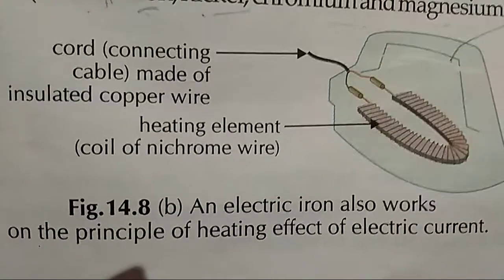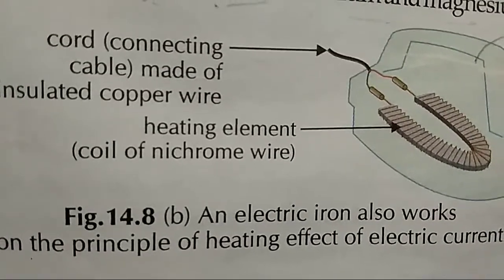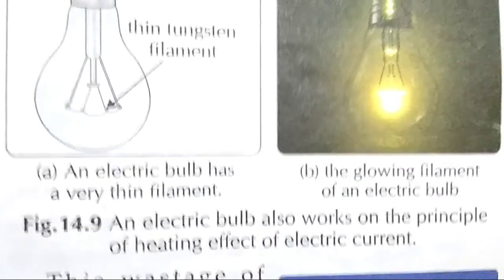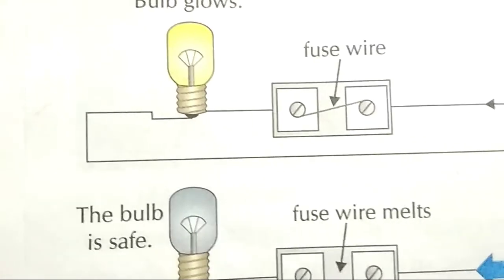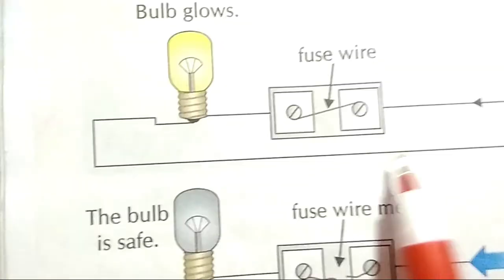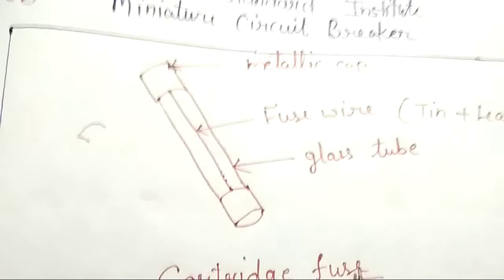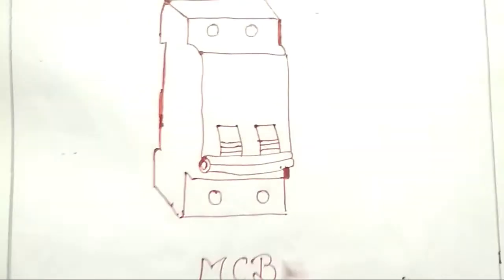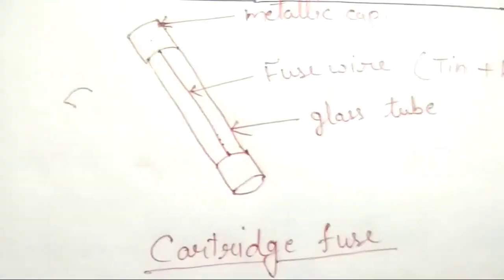Electric Current and it's Effects Part 4